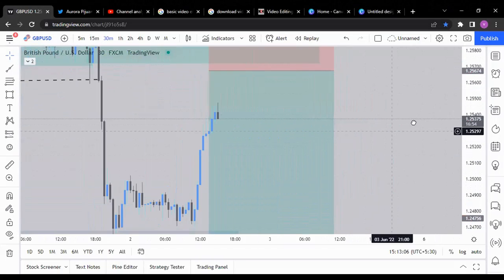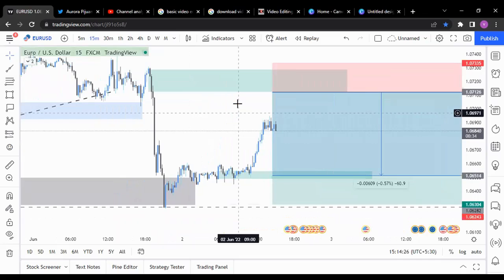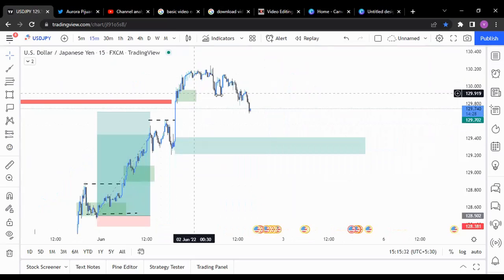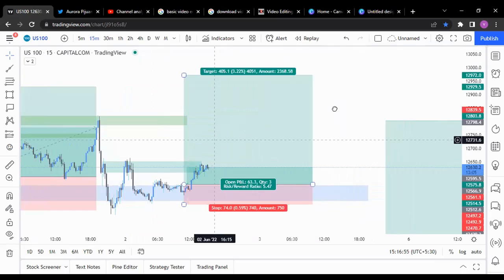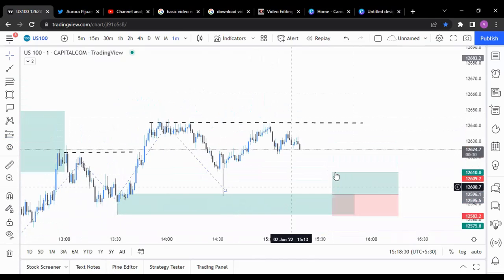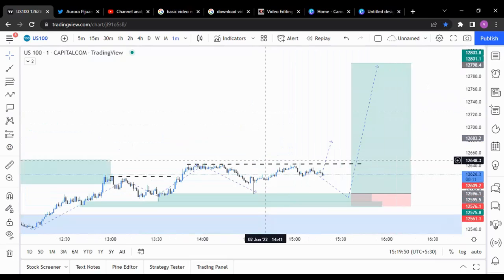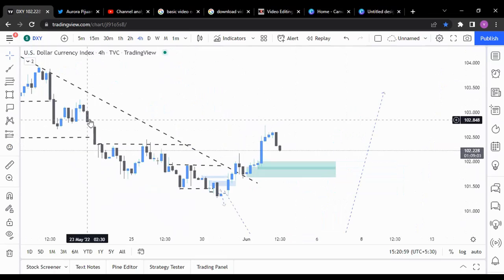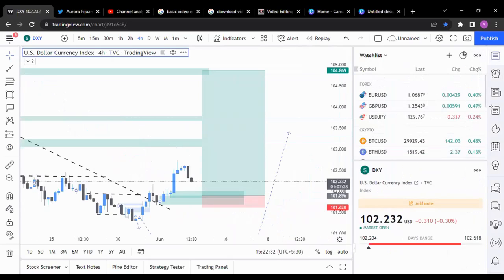LIVE SESSION : NEW ENTRIES